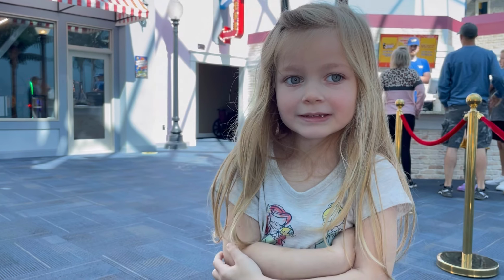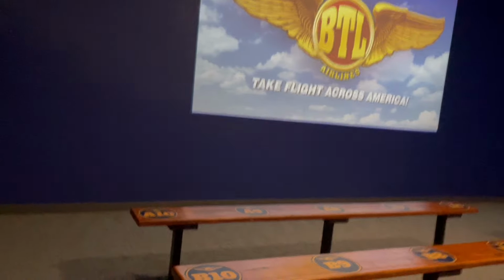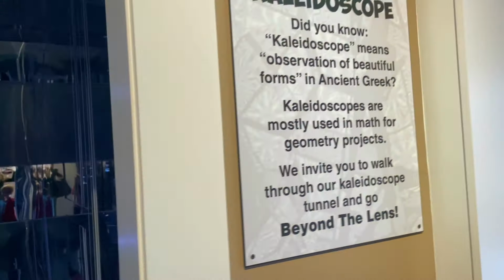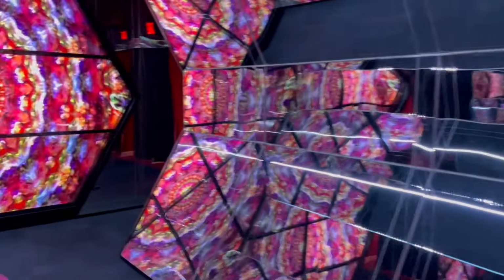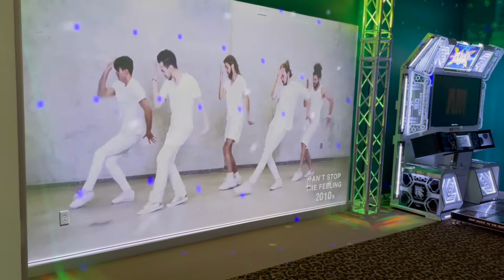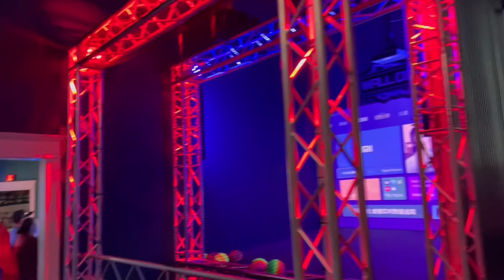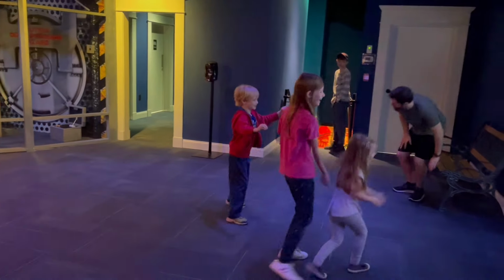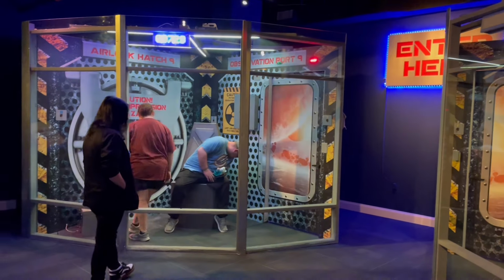Beyond the Lens and Flyride - Branson, MO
Come explore Beyond the Lens and Fly Ride with us!
Flyrider: 1:05
No video from the actual ride scenes ( no video was allowed)

Beyond the Lens: 3:10

Personal thoughts and recommendations: 12:15